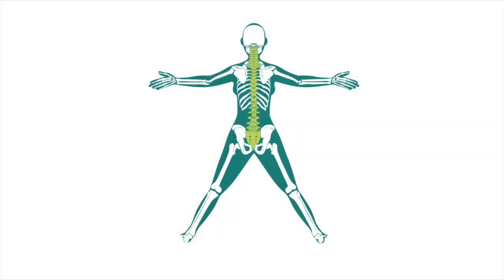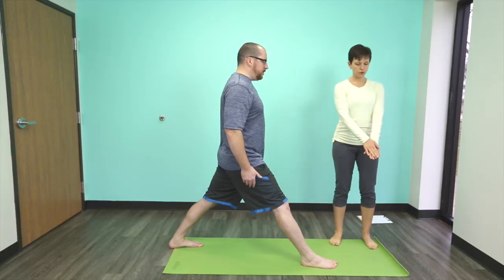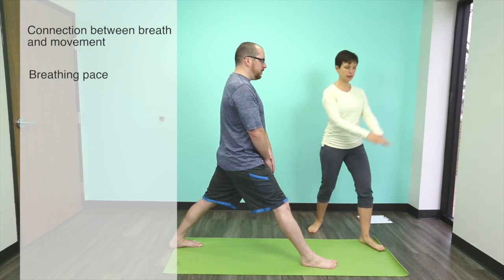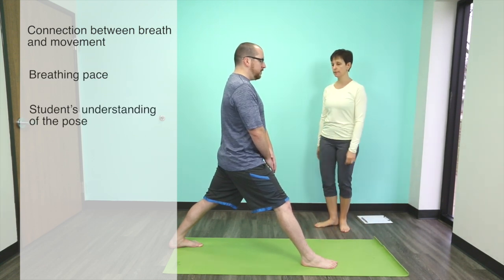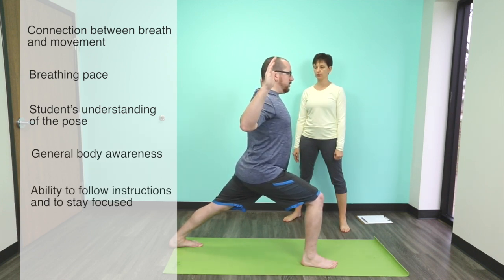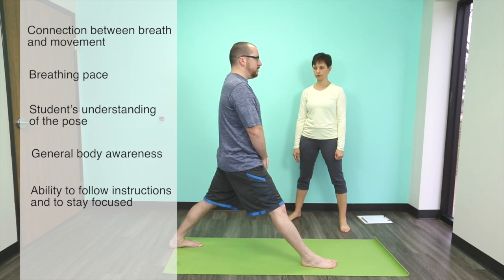Movement observation in a yoga session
Movement observation is an important part of the initial consultation – it helps you get a better understanding of what’s going on in the student’s structure and observe the way he/she carries the body in motion. We need this information to create an appropriate yoga practice.